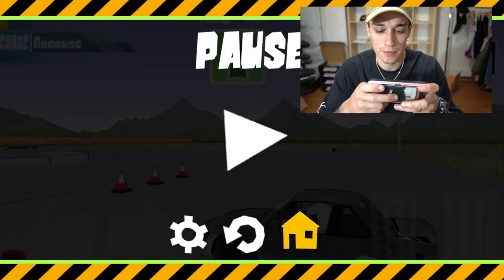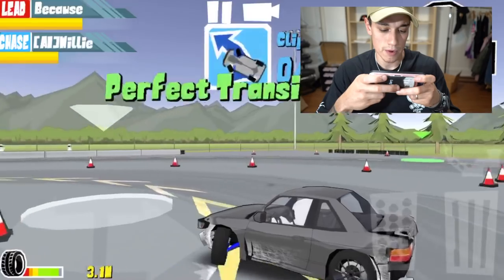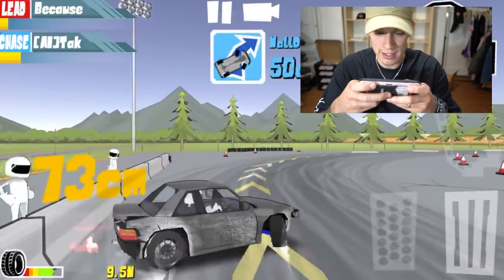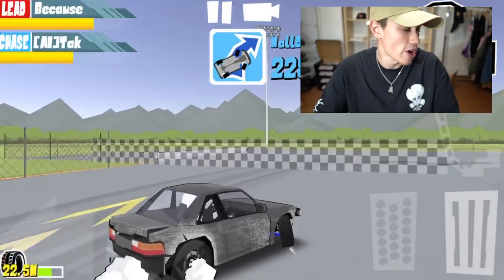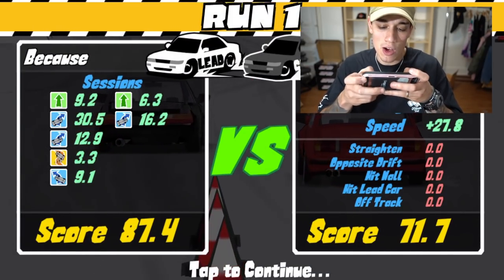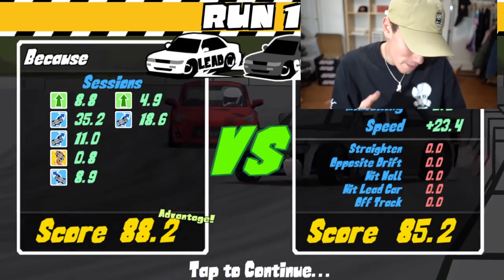FR Legends GAMEPLAY REVIEW | BEST DRIFTING GAME EVER!! | Part.1